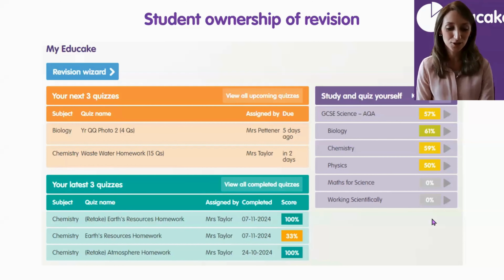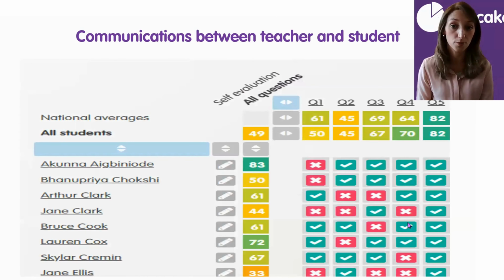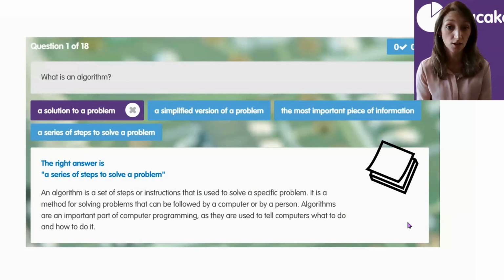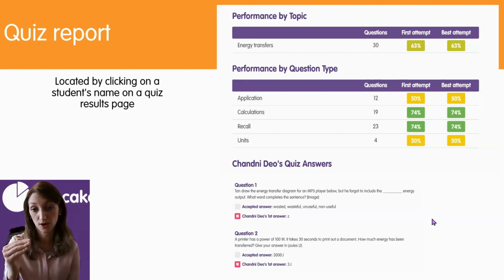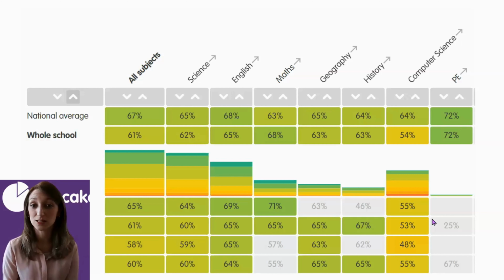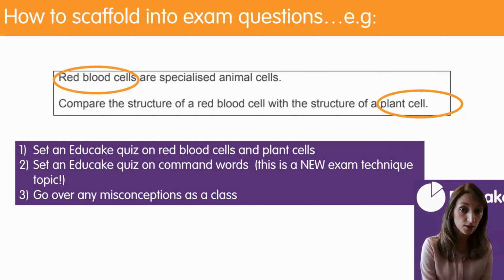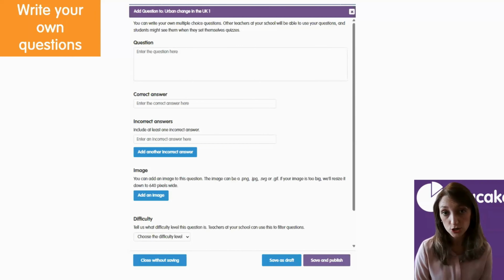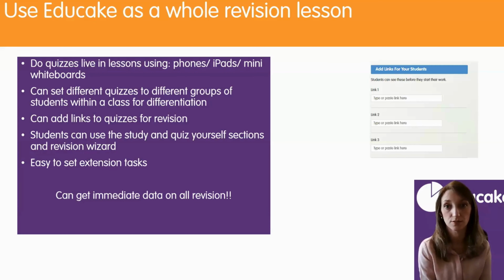Targeted, effective revision webinar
Curious on how we can make revision easier for both you and your students? Educake team member Sophie will explore what strategies you can employ when using Educake to boost revision engagement and solidify learning.